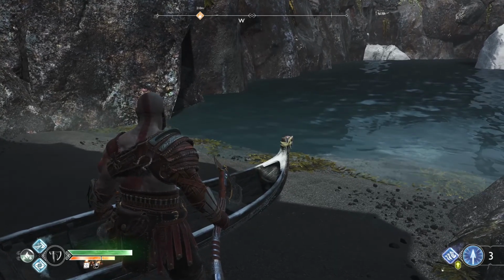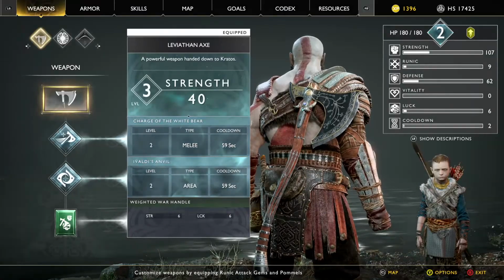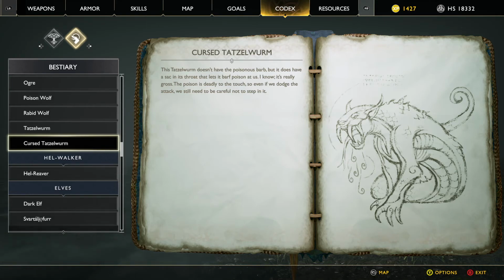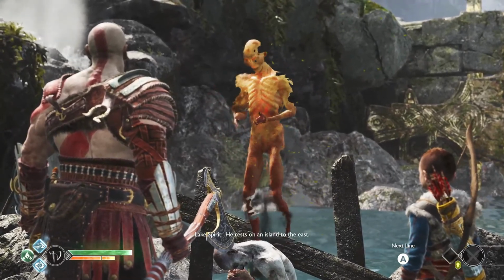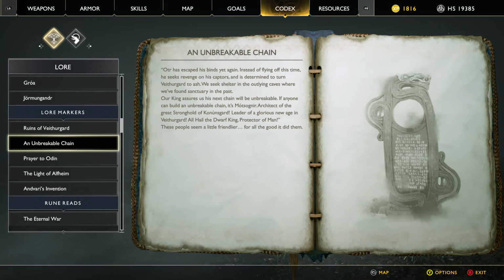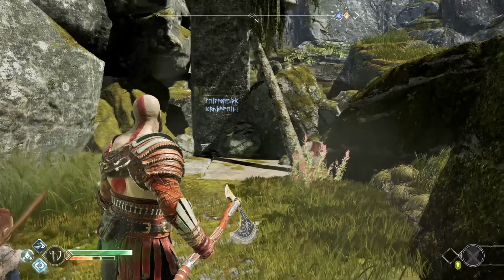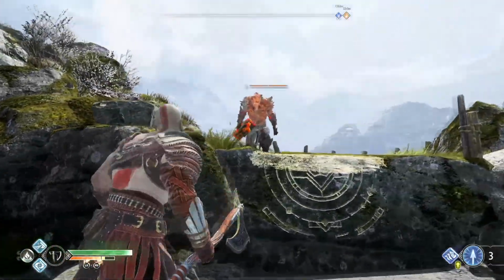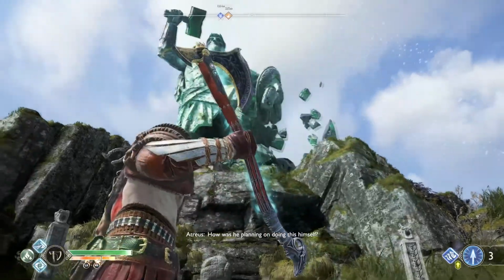Thor's Lesser Statue Must Fall. Just For Fun: God of War (2018), part 18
In this episode, we explore the Lake of Nine, and receive a quest to fell the lesser Statue of Thor.